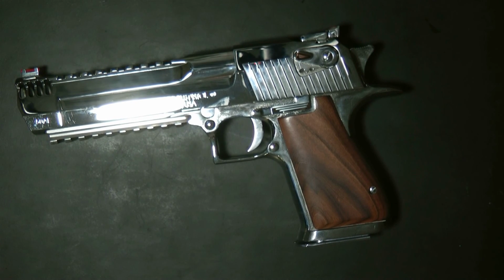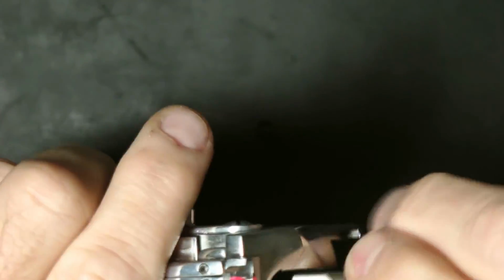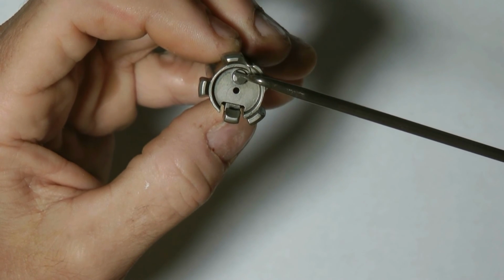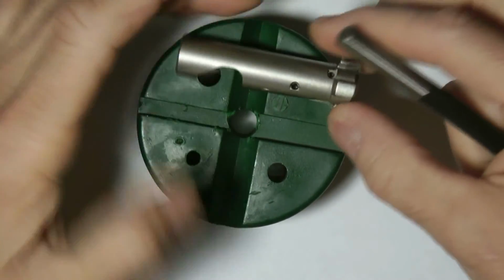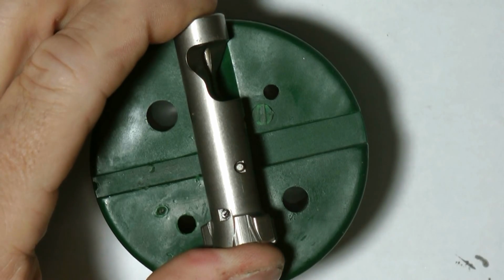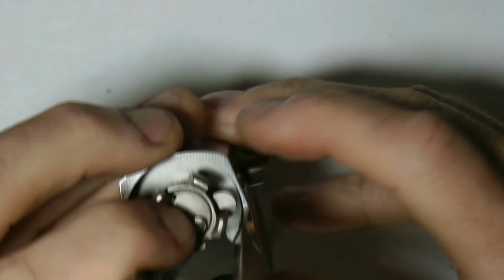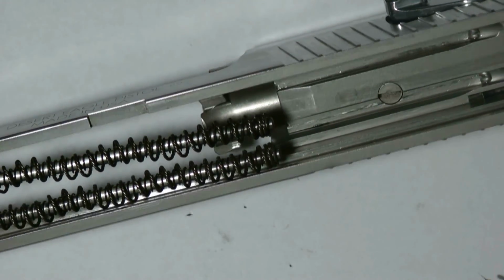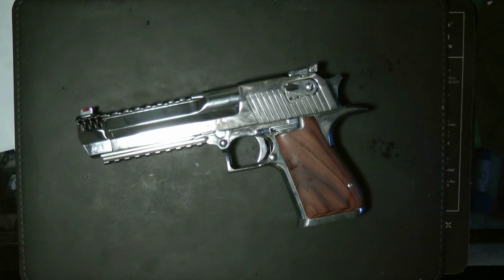Desert Eagle 50AE Bolt Issues and Fixing Them